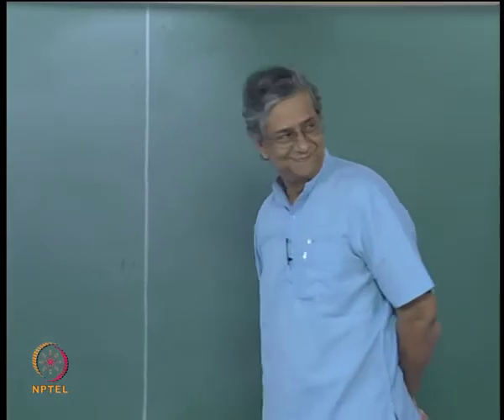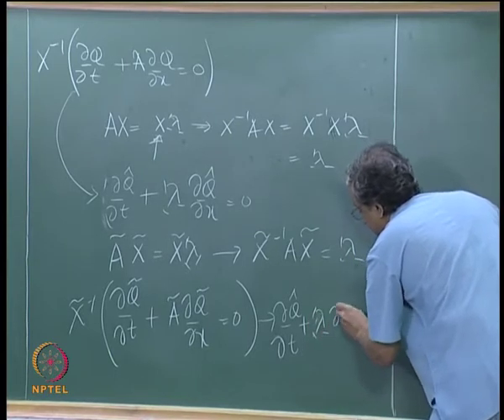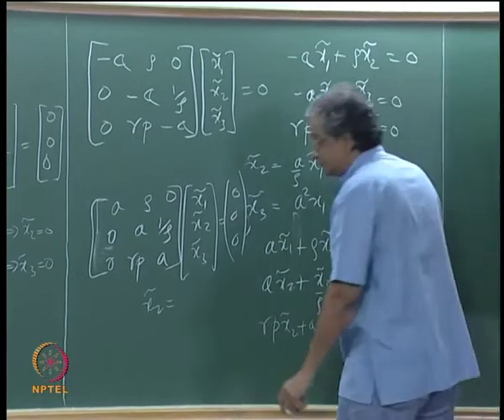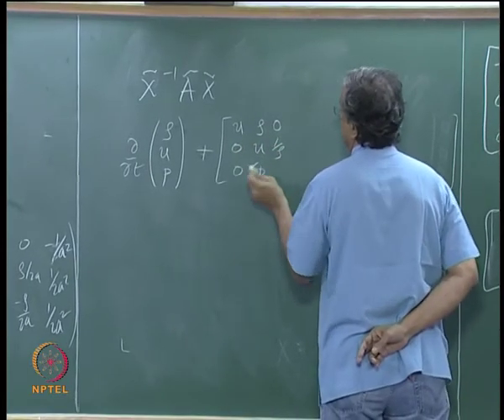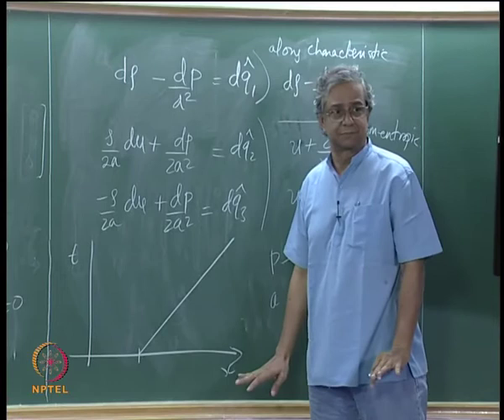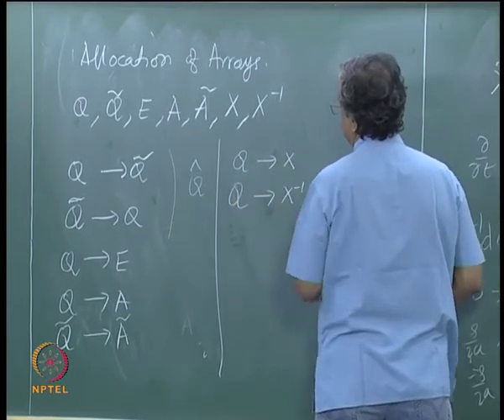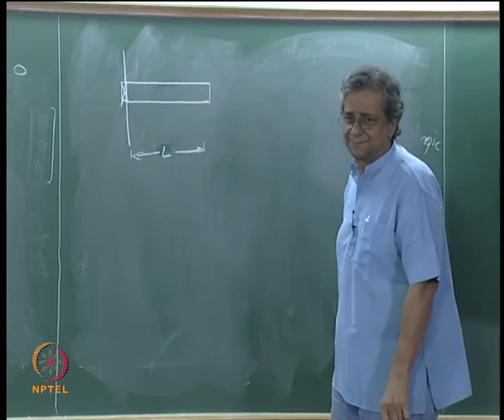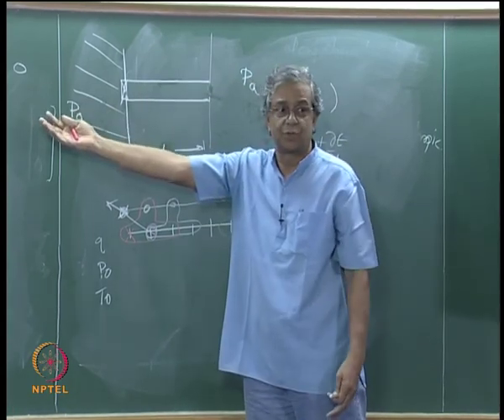Mod-01 Lec-26 Derive Eigenvectors, Writing Programs